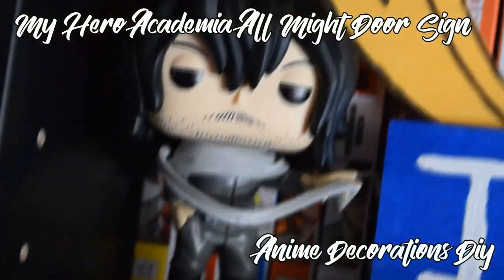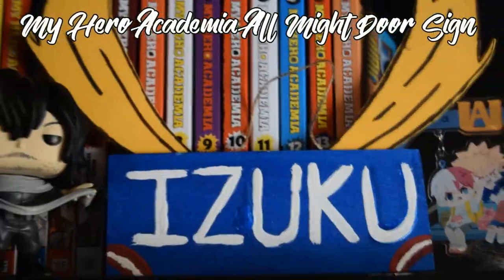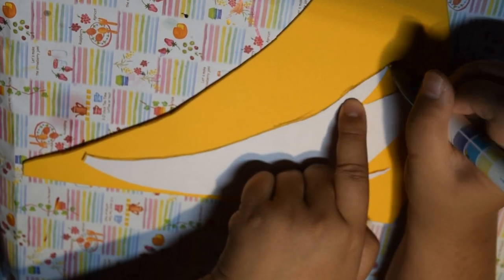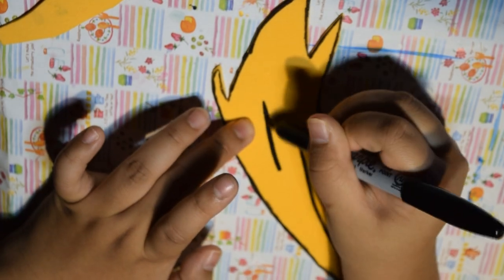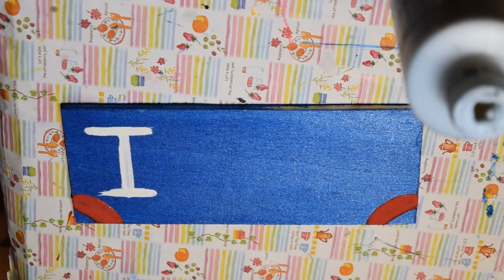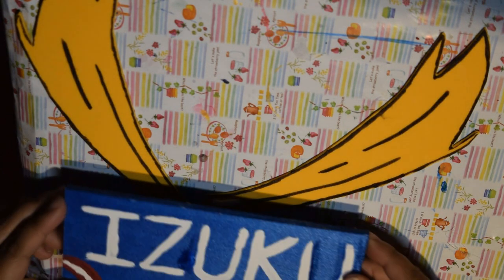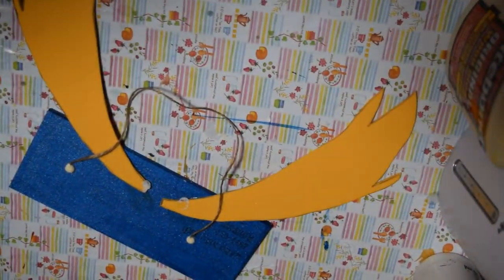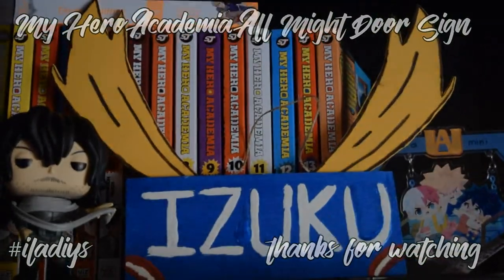Anime Decorations DIY: All Might Door Sign (My Hero Academia)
(´・ω・`)OPEN ME
Hello there! In this video i show you how to create the door sign that hangs in front of Deku's door. Honoring his love for All Might

Songs:
Cosmic Love - Snails House
Pure 100% & KOTONOHOUSE - Girlfriend (HappyCore Edit)
Snail's House - Pyon Pyon Cafeteria

Links ^^